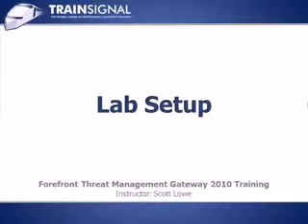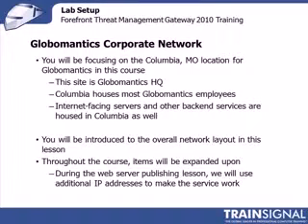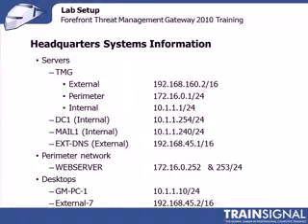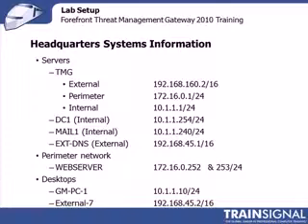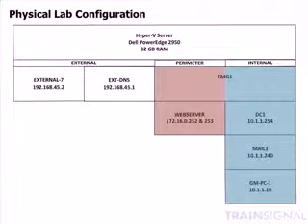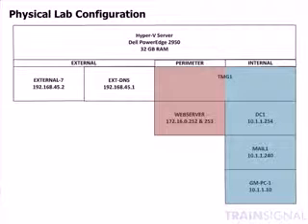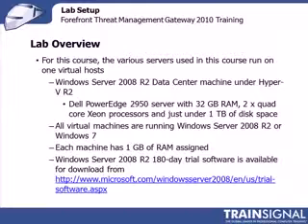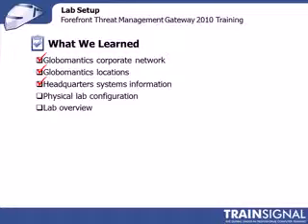2 Lab Setup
TMG 2010 Is Powerfull Application for Servers That Hadel Internet Connection and Secure Network from Introjan and Vurises and Also Can Maxmum Your Internet Speed and Close Un wanted Sites